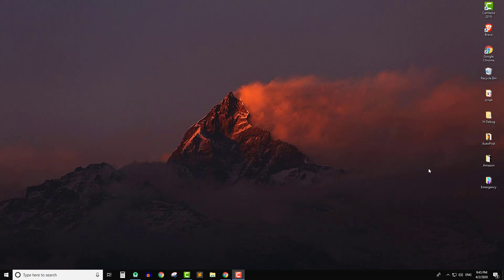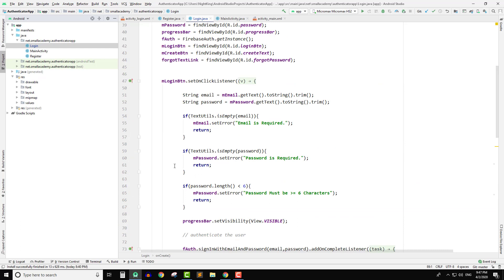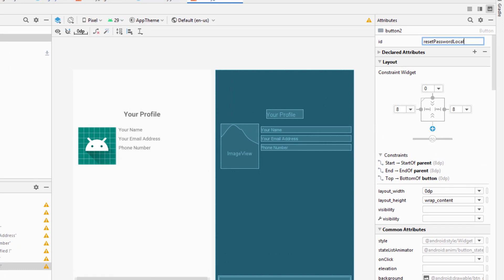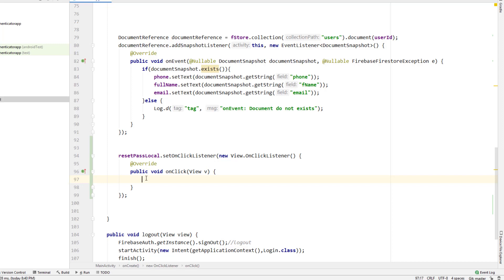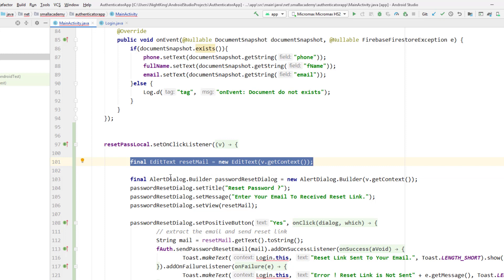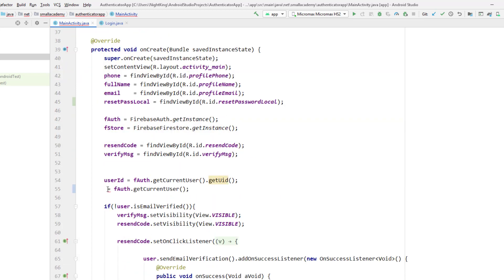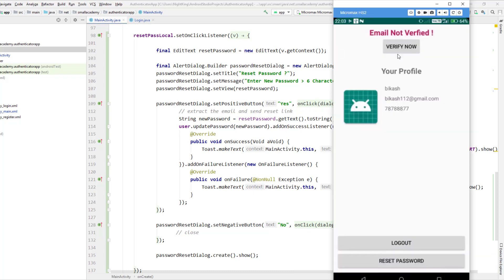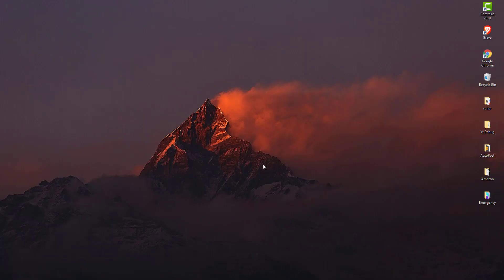Firebase Email Authentication | Change User Password | Android Firebase Tutorials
Learn how to change the logged-in user password in the android app using firebase email authentication. This video is part of firebase email authentication tutorials.

Please check playlist for full tutorials on:
1. How to implement firebase email authentication in an android app
2. How to reset a forgotten password using email
3.  How to verify Users Email in firebase
4. Display profile information of Users.

Wants to Hire Me?

Got Questions or Requests?